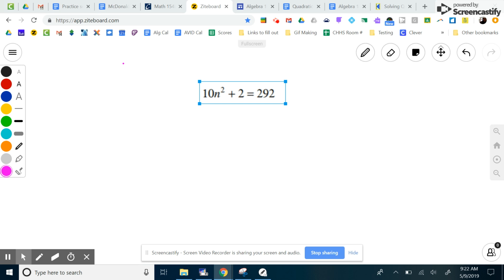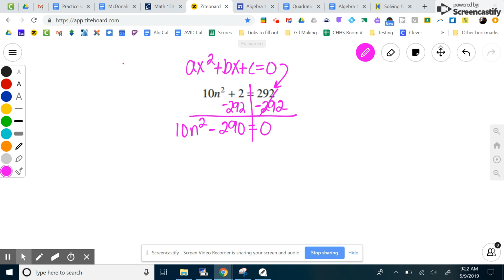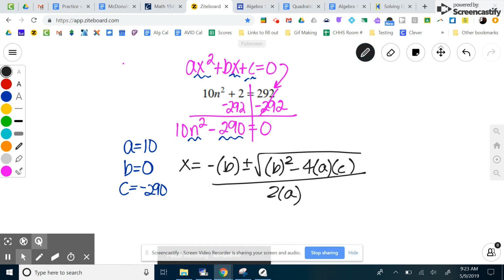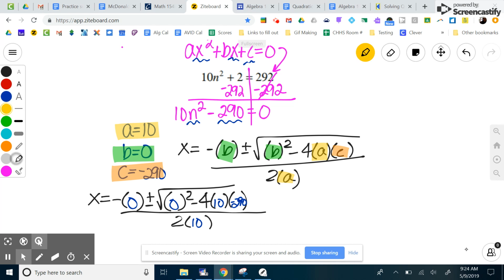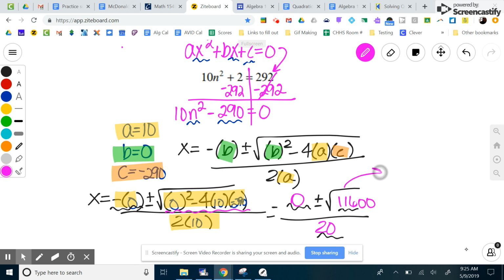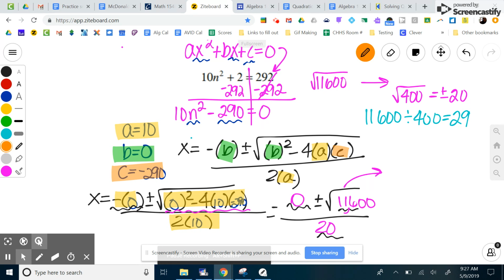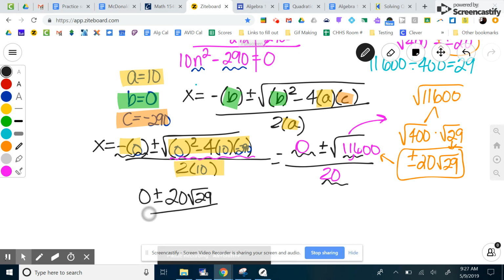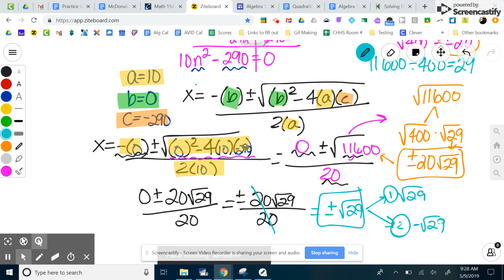Alternative Quad Formula #1